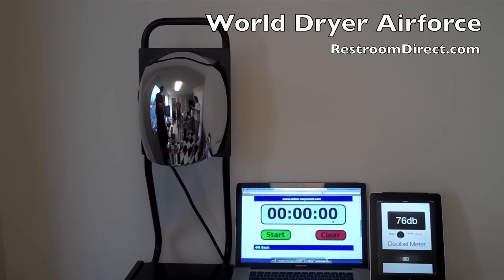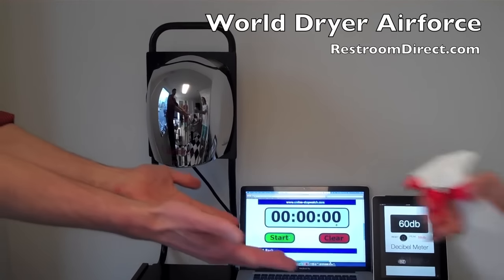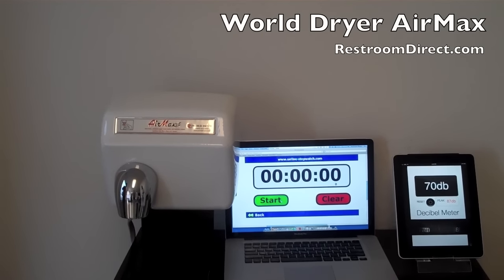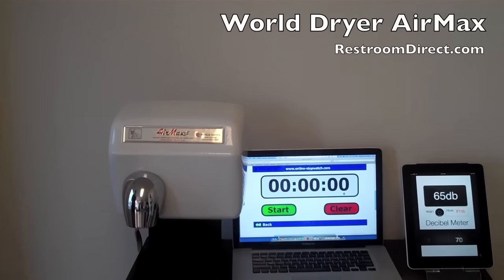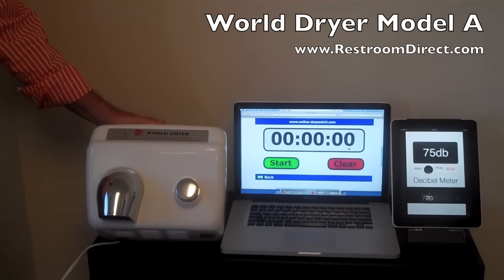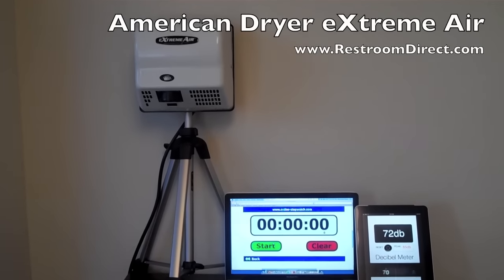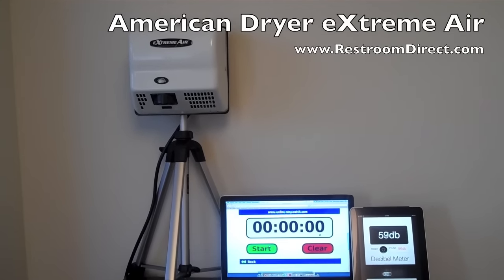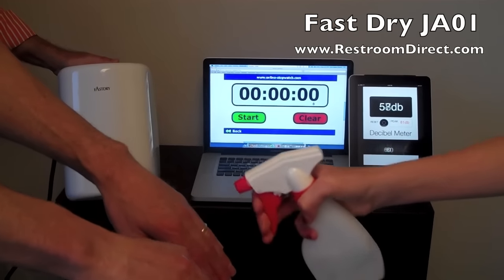Hand Dryer Review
We compare features, noise levels and dry time of the most popular hand dryers.  We show the World Dryer Airforce hand dryer, The Xlerator, The Dyson Airblade, World Dryer AirMax and Model A, American Dryer eXtreme Air, and the Fast Dry Jet Air JA01 hand dryer.

Please note - while our incredibly high-tech set-up may impress you, this comparison is for general purposes only and it is not a very scientific hand dryer study.  The time of dry is subjective and the decibel reading does not use calibrated equipment.  Therefore actual dry times and noise levels may differ significantly in real-life settings.  But we feel this gives you a good idea in what to expect for these hand dyers.